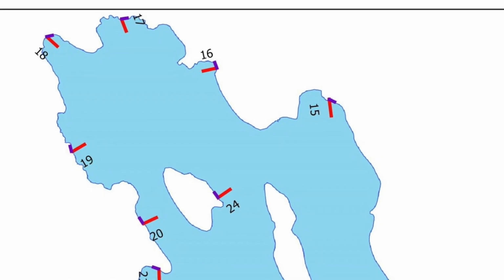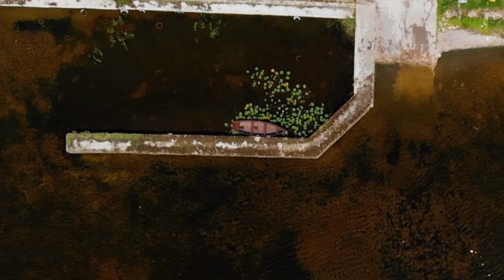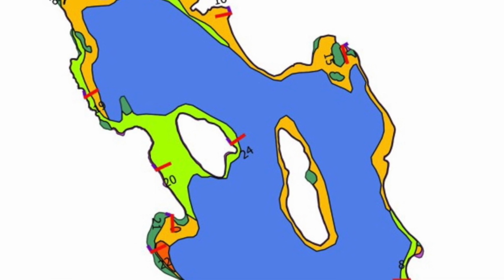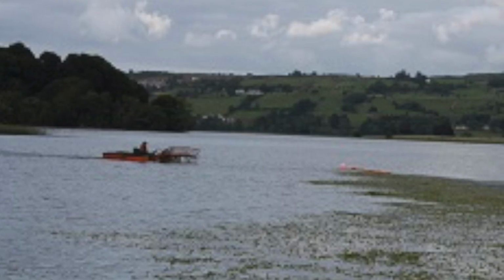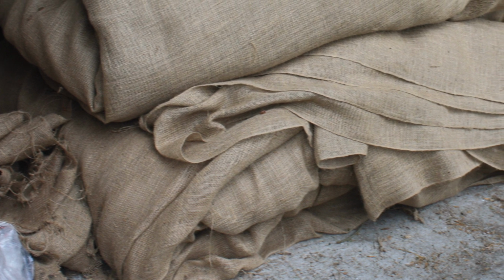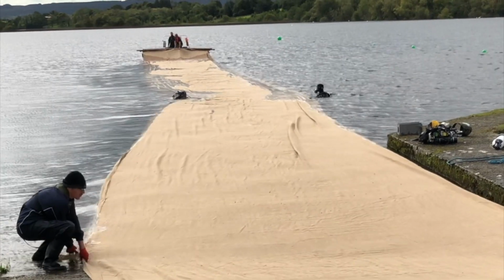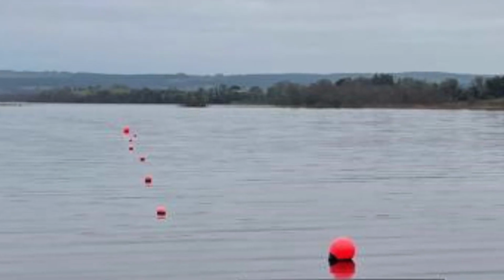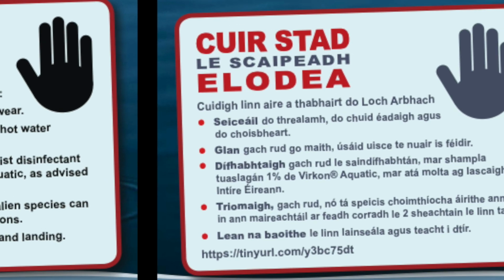CANN Network Lough Arrow Video